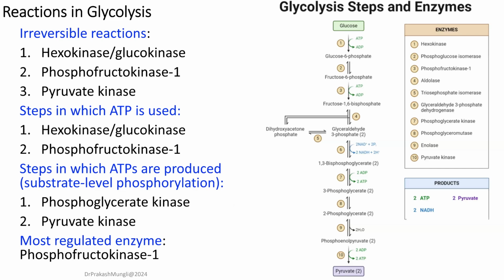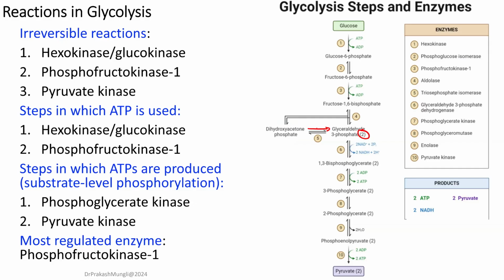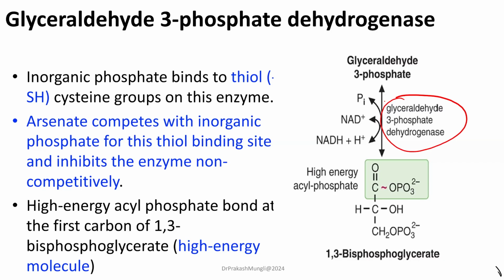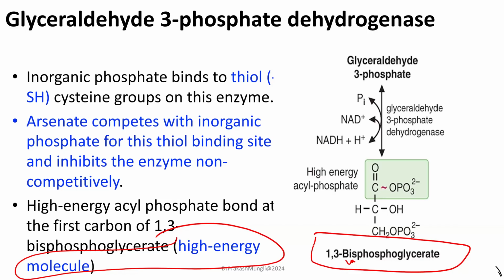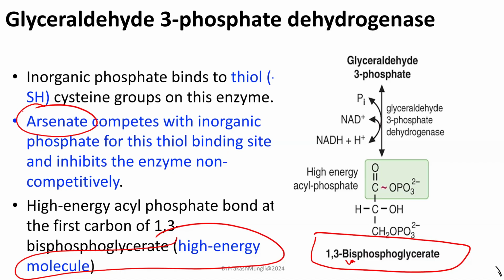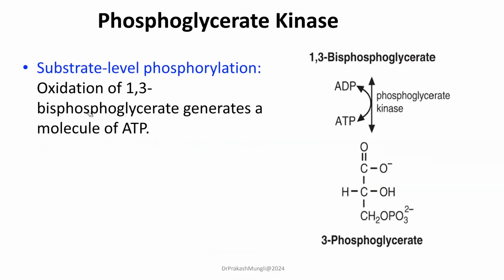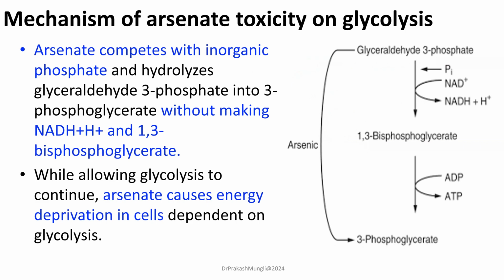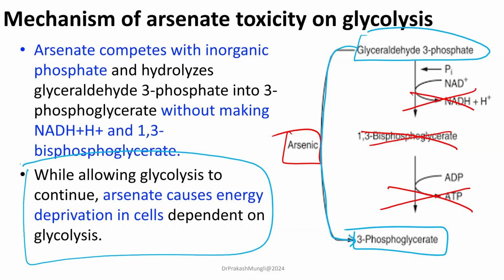Glycolysis LECTURE Part 4 II Glyceraldehyde Phosphate Dehydrogenase II Arsenate Toxicty II Dr Mungli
The glycolysis pathway is a fundamental process in cell metabolism that breaks down glucose to produce energy. It takes place in the cytoplasm of cells and is one of the most important biochemistry pathways for medical students and healthcare professionals. Glycolysis converts one molecule of glucose into two molecules of pyruvate while generating ATP and NADH. Under aerobic conditions, pyruvate enters the mitochondria for further energy production, while in anaerobic conditions, it is converted into lactate. The steps of the glycolysis pathway are crucial for energy supply in tissues like the brain and red blood cells. Clinically, defects such as pyruvate kinase deficiency can lead to hemolytic anemia, highlighting the clinical importance of glycolysis. In cancer biology, the Warburg effect shows how tumor cells rely heavily on glycolysis, making it a potential target for therapy. In medicine, glycolysis also plays a key role in diabetes and metabolic disorders where glucose regulation is impaired. Measurement of lactate, a byproduct of anaerobic glycolysis, is widely used in diagnosing shock, sepsis, and tissue hypoxia. Understanding the glycolysis pathway and its clinical importance is essential for students preparing for exams like USMLE Step 1, NEET PG, MCAT, and medical biochemistry reviews. Glycolysis is crucial for medical exams such as USMLE Step 1, NEET PG biochemistry, and MCAT biology. Arsenate toxicity and its symptoms signs and mechanism of its effect on glycolysis

Glycolysis LECTURE Part 5 II Enolase II How to Prevent Dental Cavities II Fluoride II Dr Mungli